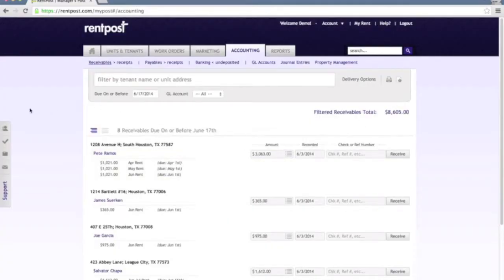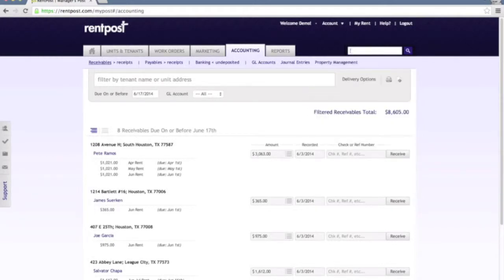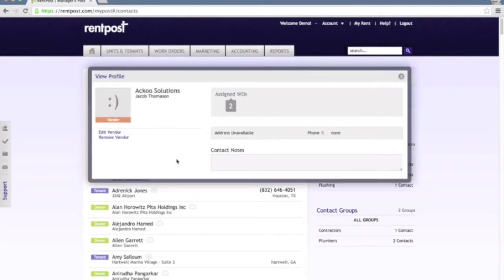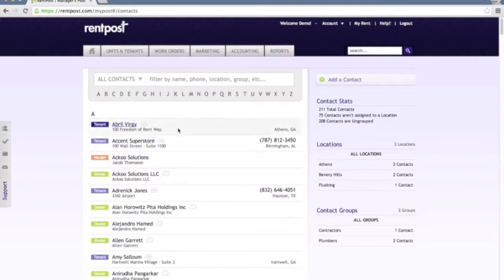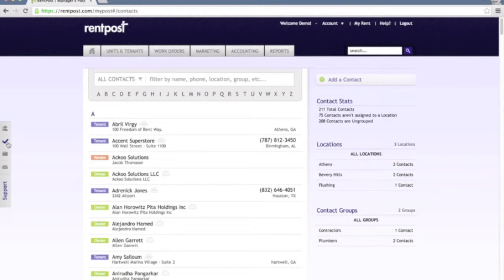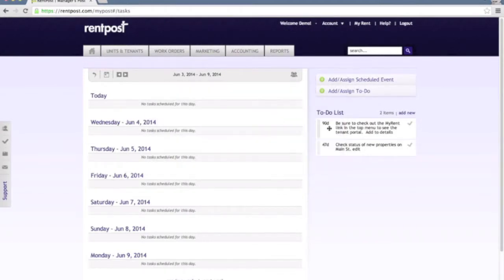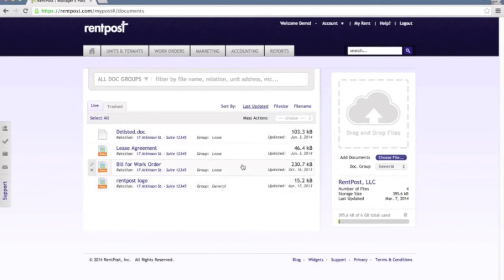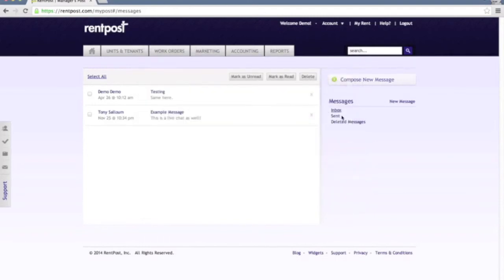RentPost Demo - Key Features (Part 6 of 6)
Key Features within the entire RentPost Property Management Software Solution.